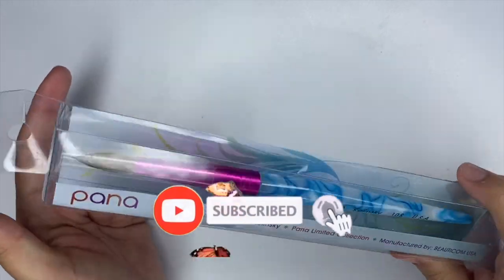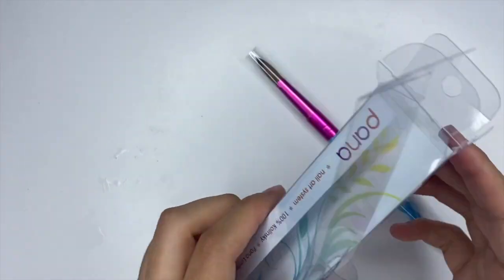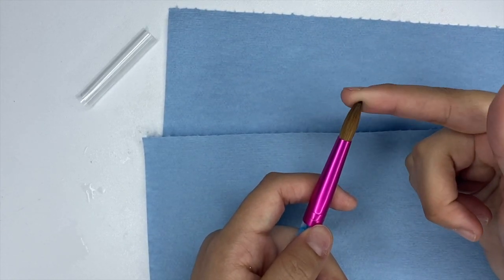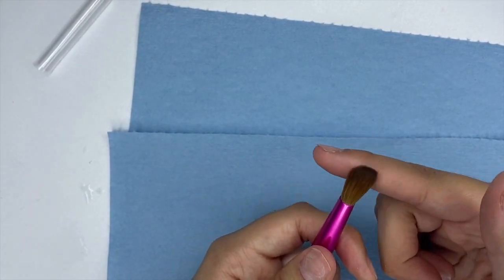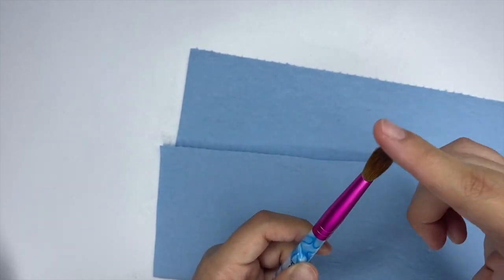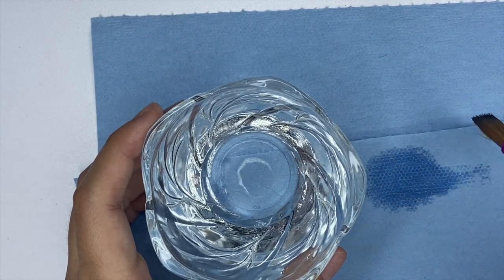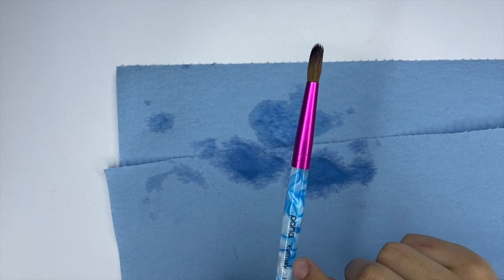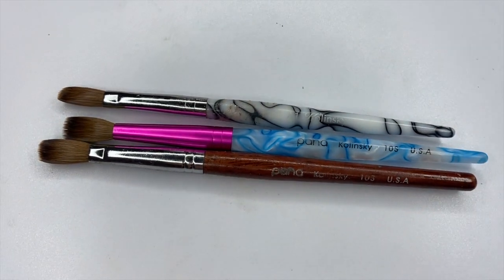How To Break In Your New Acrylic Brush | Tutorial